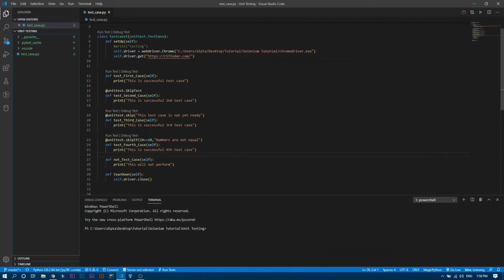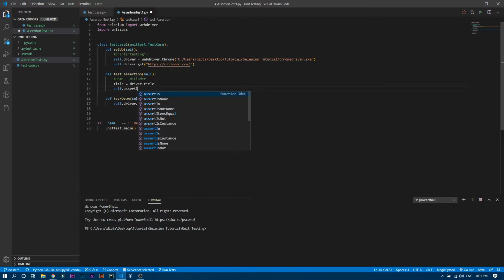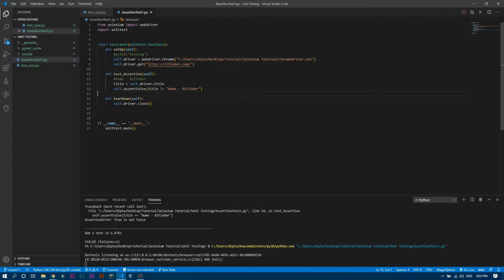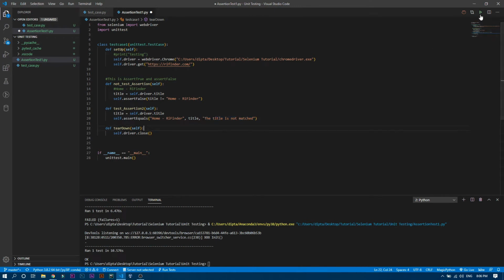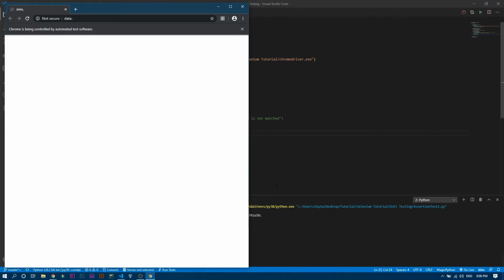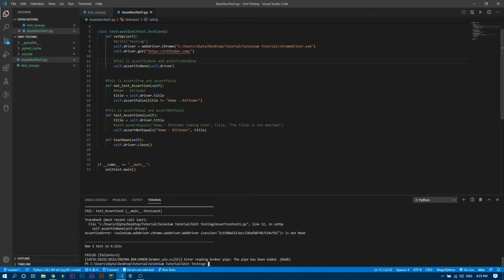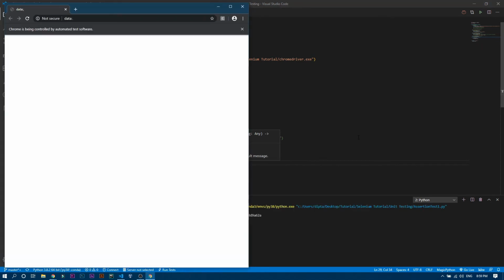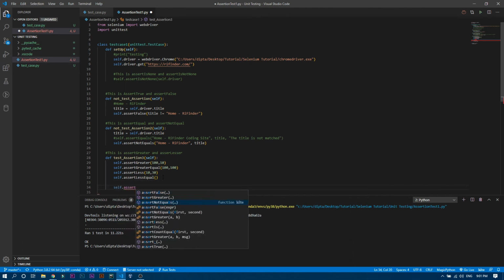Assertion | Unittest | Selenium Tutorial 23.3